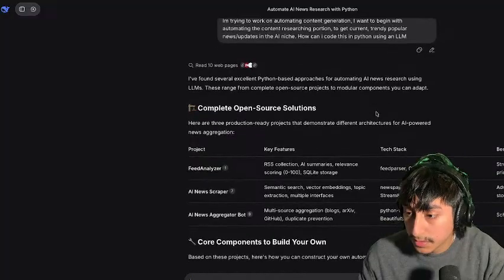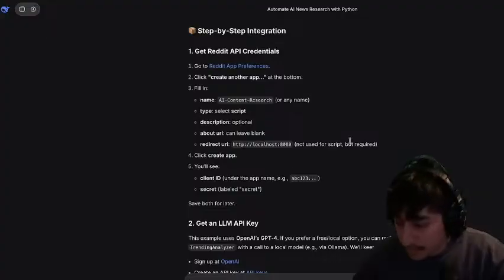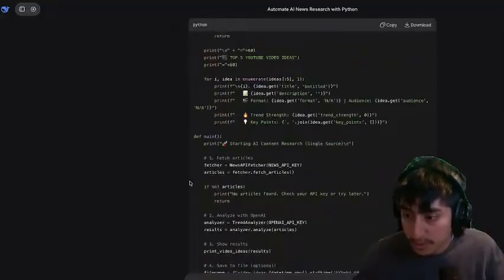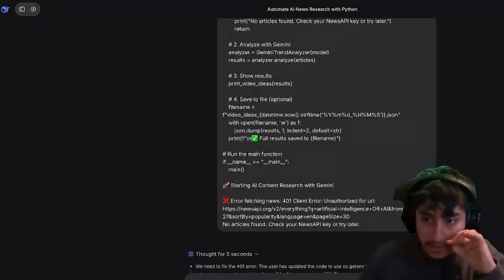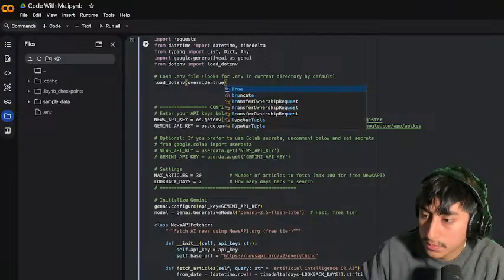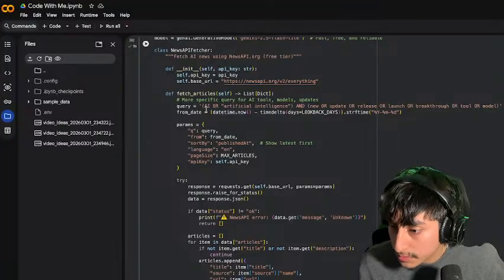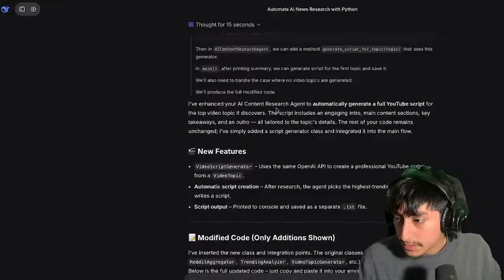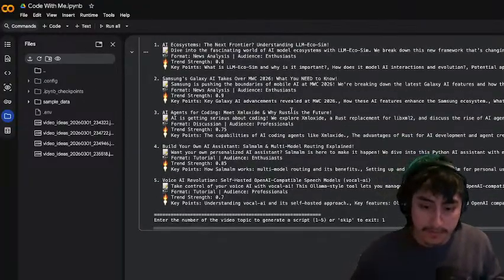Figuring Out How To Automate Content Using AI Agents | Vibe Code With Me 001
⚡️ Learn how to automate repetitive work with 1:1 help from a Software Engineer

Welcome to the very first episode of Vibe Code With Me! 🎧☕ Today, we're keeping things chill and low-pressure as we figure out how to automate content creation using AI agents. No hyper-fast tutorials or crazy energy—just me, some lofi beats, and real-time problem-solving as we build out agentic workflows.

If you've been wondering how to let AI do the heavy lifting for your content strategy, pull up a chair and let's tinker with some code together. We'll explore how to set up tools, connect the dots, and let the AI take action. Grab a coffee, relax, and welcome to another session here on Code with Robbie!

👇 What we're exploring in this stream:

The basics of setting up an AI agent workflow

Brainstorming ways to automate content generation

Live troubleshooting, trial, and error

Chill Q&A and hanging out in chat

Drop a comment with what you're working on today.

0:00 AI Content Automation Live Build (Overview)

0:54 Automating YouTube Content Creation Workflow (Full Guide)

3:33 Going Public + Stream Setup Fixes (Setup)

3:40 Automate AI Topic Research with LLMs (How To)

5:43 Using DeepSeek Web Search for Trends (FREE)

8:49 Python LLM News Research Strategy (Step by Step)

14:05 Reddit API for AI Trend Scraping (Tutorial)

18:46 NewsAPI Free Key Setup in Google Colab (FREE)

27:02 Running Python in Google Colab (Walkthrough)

32:17 Debugging 401 NewsAPI Error Live (Pro Tips)

43:14 Fixing .env with load_dotenv Override (Explained)

46:57 Improving AI Video Topic Quality (Tips)

49:51 Gemini 2.5 Flash for Video Ideas (Review)

58:50 Generating YouTube Scripts with Gemini (Demo)

1:07:00 End-to-End AI Script Generator Test (Hands On)

1:09:32 Automating Full YouTube Pipeline Vision (2026)

1:12:25 Final Thoughts on AI Content Automation (Conclusion)